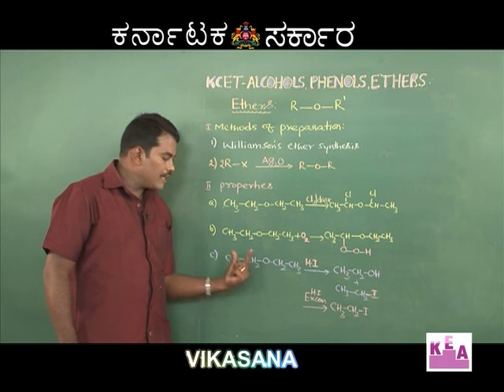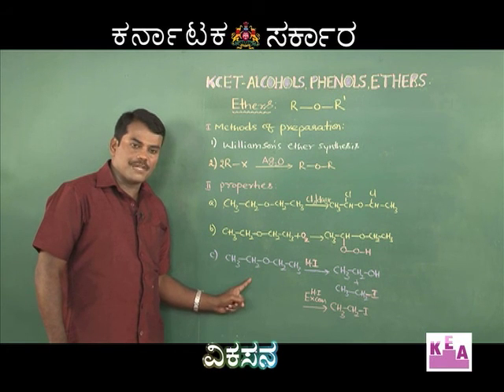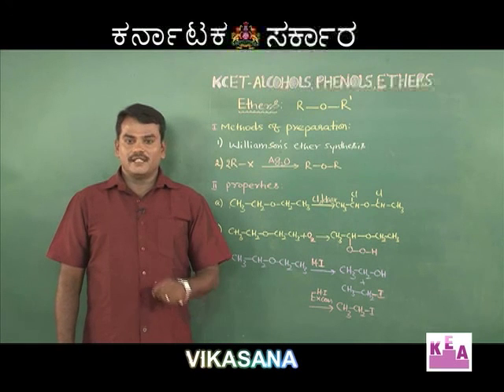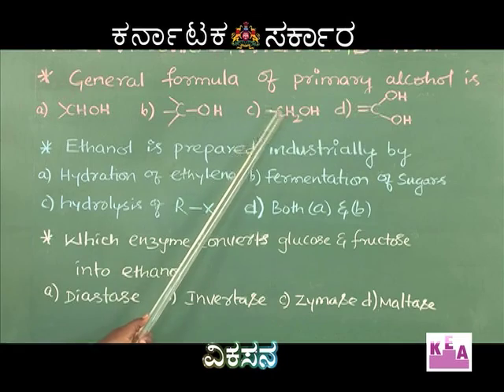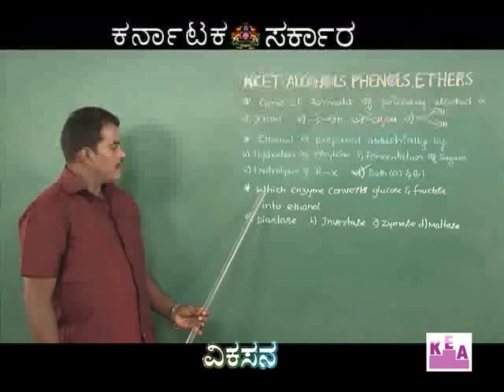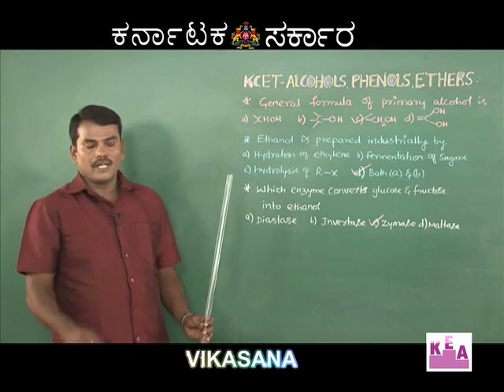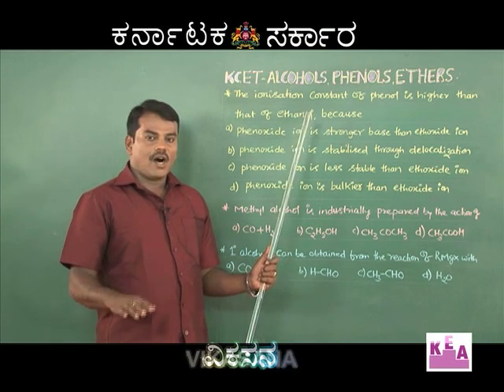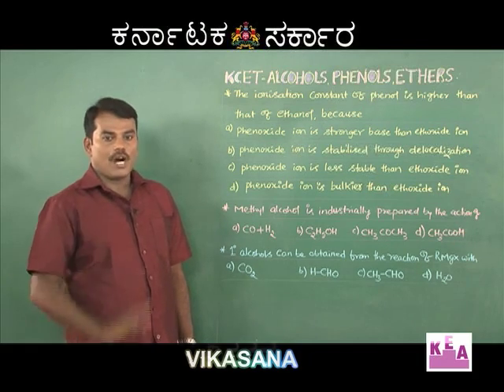VIKASANA 04-04-2016 PART 5